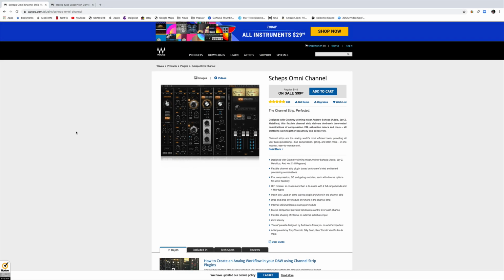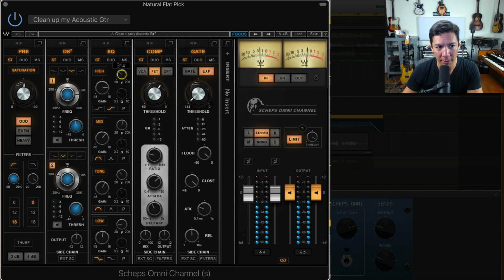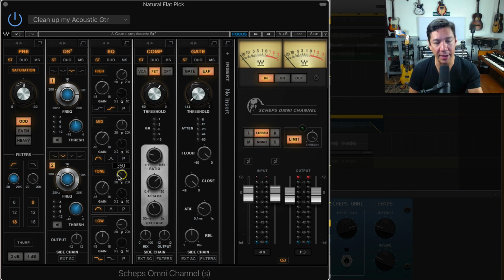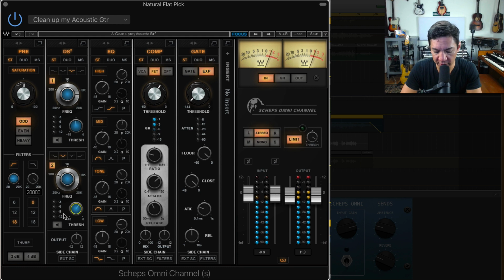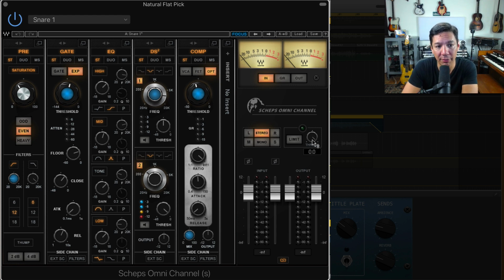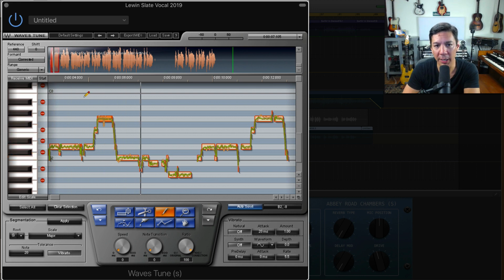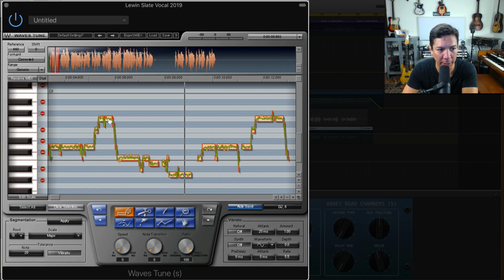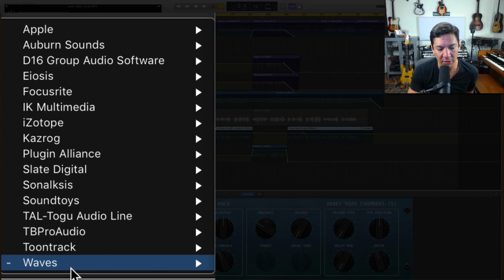THE BEST WAVES PLUGINS FOR GARAGEBAND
These add a lot of real functionality to Garageband and that is why I recommend them.